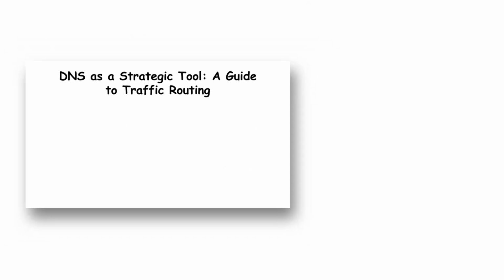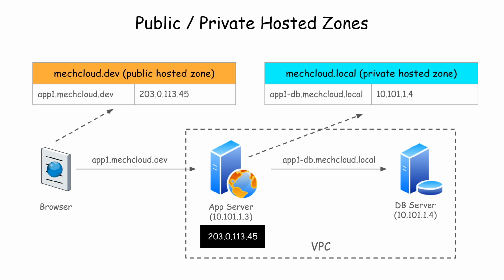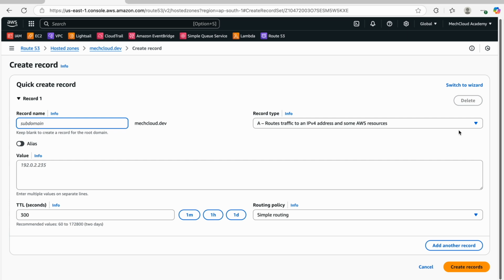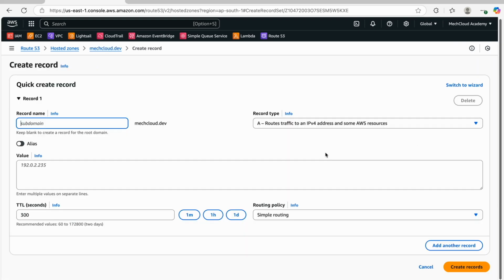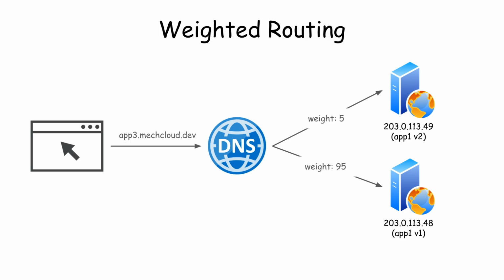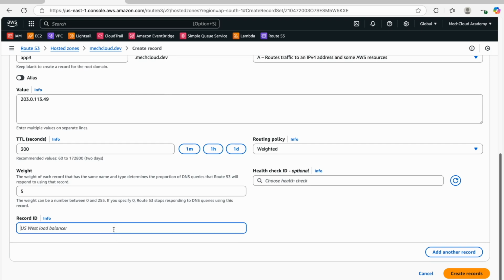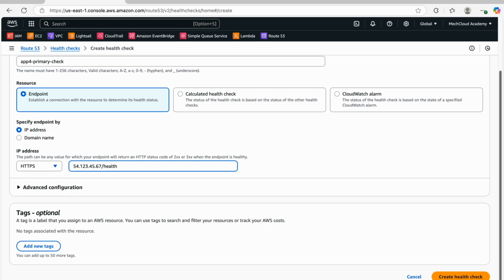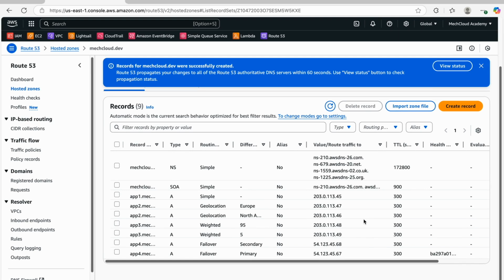Master AWS Route 53: Hands-On Geolocation, Weighted & Failover Routing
Ready to go beyond DNS theory? In this comprehensive AWS Route 53 tutorial, we show you how to implement the most powerful traffic routing policies step-by-step. Move from concepts to practical, hands-on skills that will allow you to control traffic, improve performance, and build fault-tolerant applications in the AWS cloud.

This guide is perfect for Cloud Engineers, Developers, and DevOps professionals who want to master DNS management in AWS.

✅ In this video, you will learn how to:
- Understand the difference between Public and Private Hosted Zones.
- Create a Public Hosted Zone from scratch in the AWS Console.
- Configure Simple Routing for basic one-to-one DNS resolution.
- Implement Geolocation Routing to serve users from servers closer to them, reducing latency and aiding compliance.
- Master Weighted Routing for A/B testing and safe canary releases.
- Build a bulletproof Failover Routing setup with health checks to ensure high availability and disaster recovery.

💬 Question for you: Which Route 53 routing policy do you find most useful in your own projects?